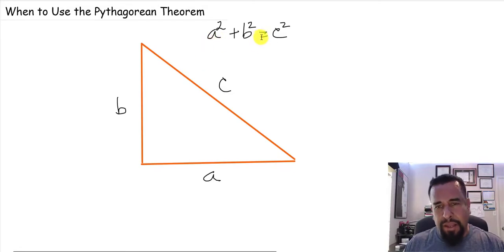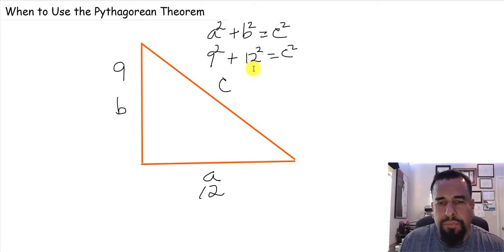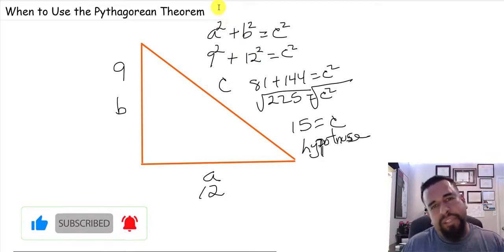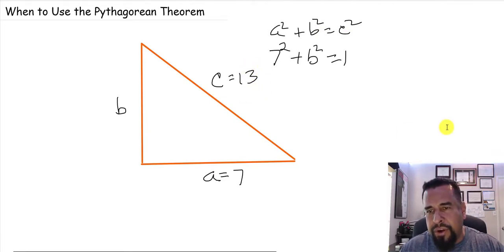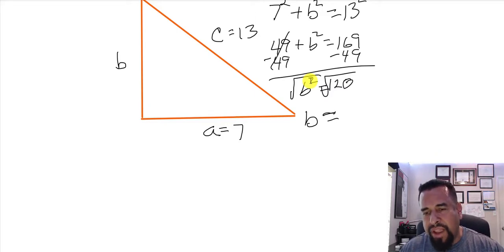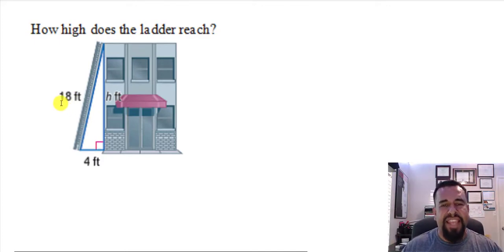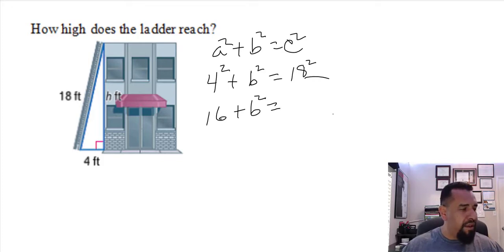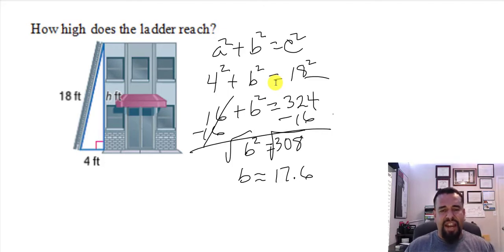WHEN TO USE THE PYTHAGOREAN THEOREM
In this video I will show you when to use the pythagorean theorem as well as how to use the pythagoerean theorem. Make sure to take notes and remember to only use the pythagoeran theorem when working with right angles to find a missing side.
As always I teach the concept as easy as possible and try to keep my videos short.